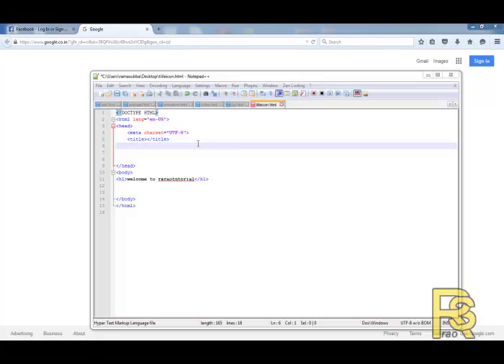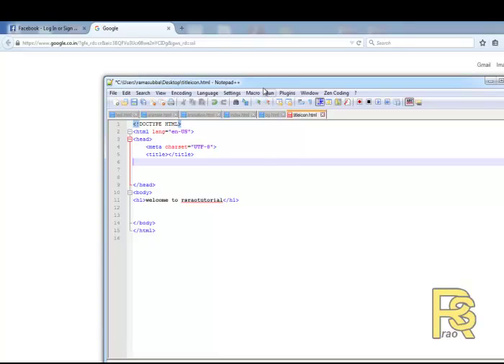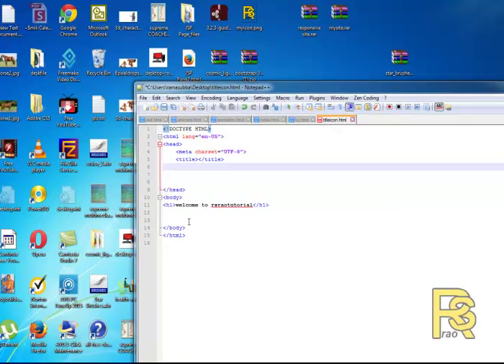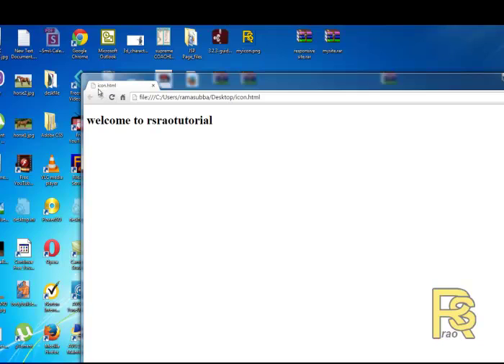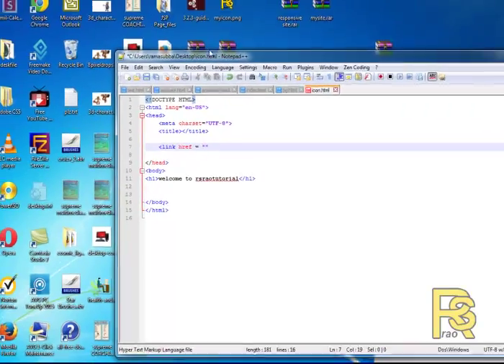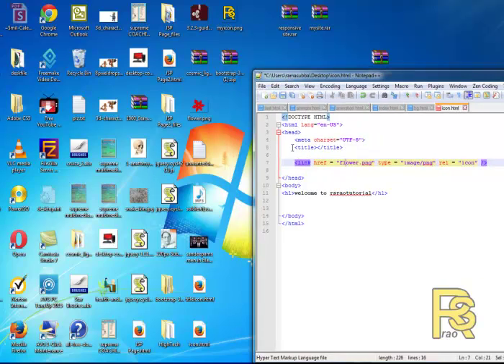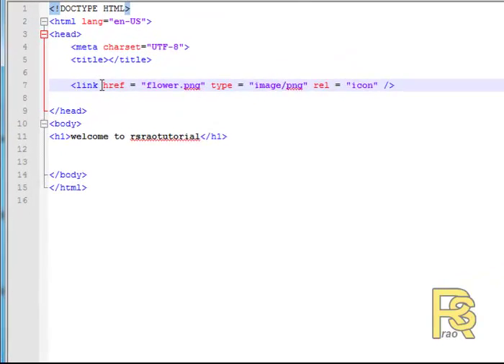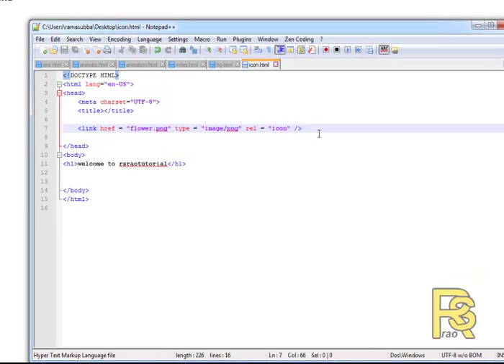placing an icon on webpage's titlebar easy method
learn html css tricks know how to put an icon on the title bar
of the webpage